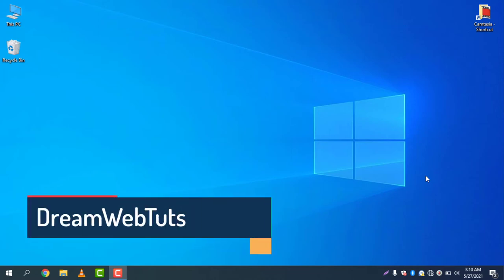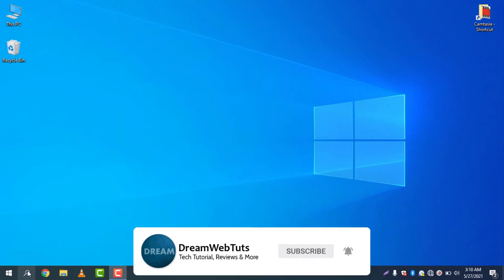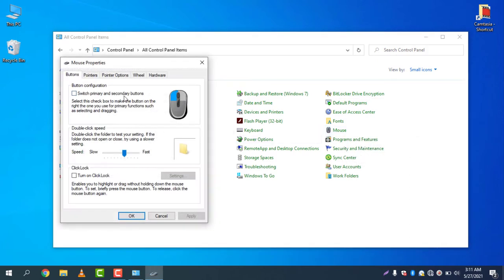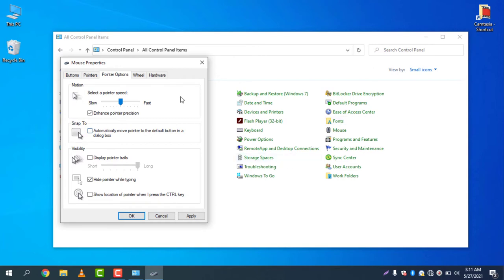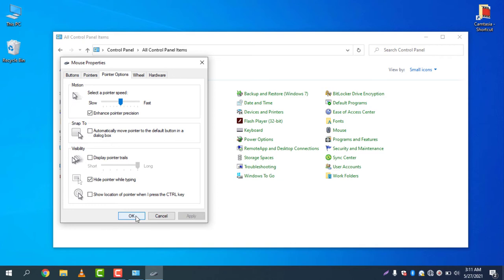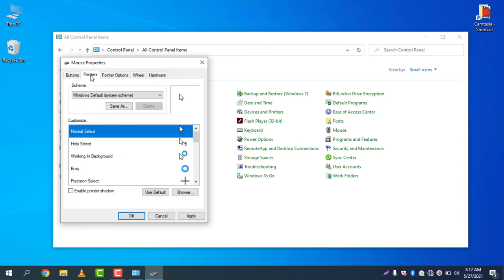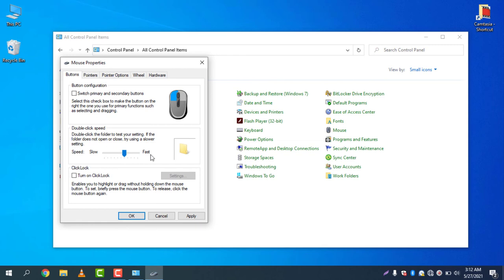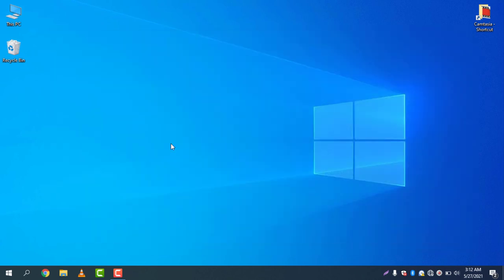How to Increase Mouse Speed in Windows 10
I will show you how to increase mouse speed in windows 10. Mouse speed makes your works faster. If your mouse speed is very slow, you can not work so fast. So you need to increase the mouse speed. If you follow the video, you will be able to increase your mouse speed.